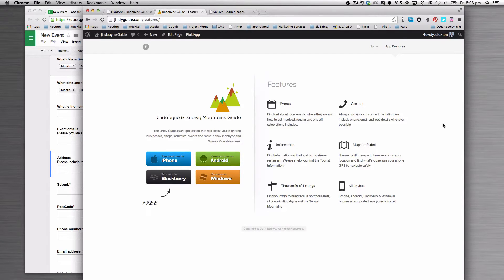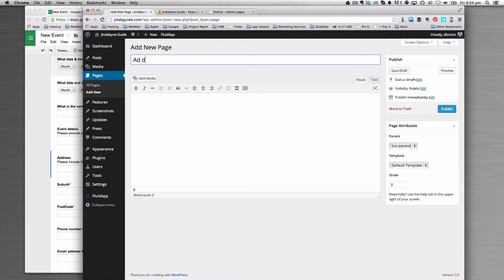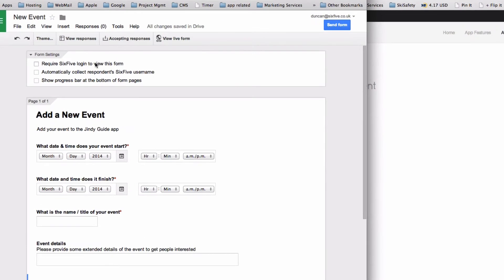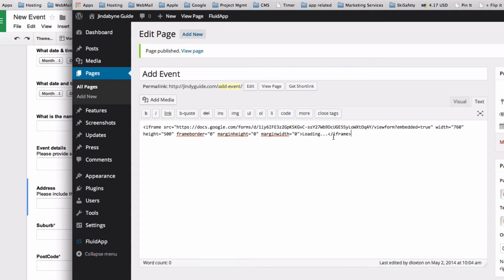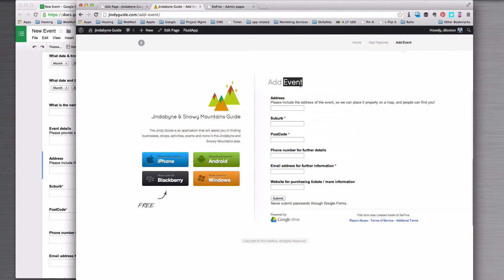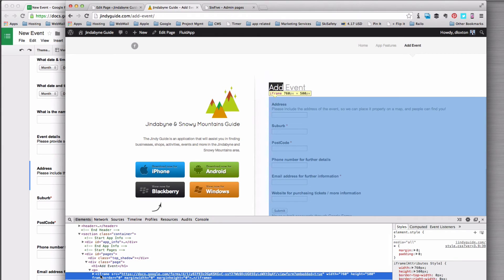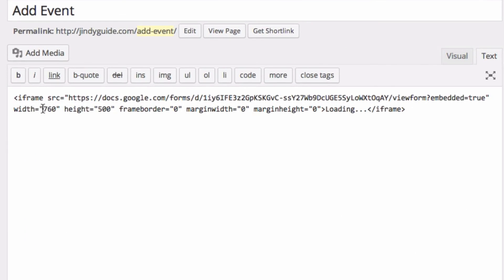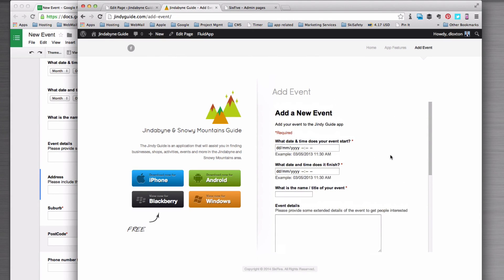Collecting Google Form data through your Wordpress website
You may need something a little more powerful than a simple contact form, and you may not want to pay for a great extension like Gravity Forms, so what other options do you have?

Perhaps you are running a survey, or collecting information for your site.

Google Drive is free, powerful and comes with the ability to build forms that enter the data directly into a spreadsheet.

Here is how you set it up:

and create a new form, add the fields you need.
2) Create a page on your site for the form to live
3) Click on Share in your Google Form
4) Select Embed, and copy the iframe code
5) Return to your page, and select the Text version of the editor
6) Paste in the iframe code and save
7) adjust the width to be 100% so its responsive on mobile too!
8) sit back and collect data with ease